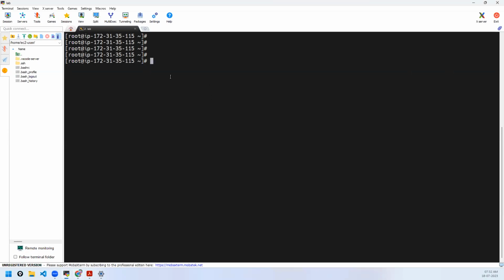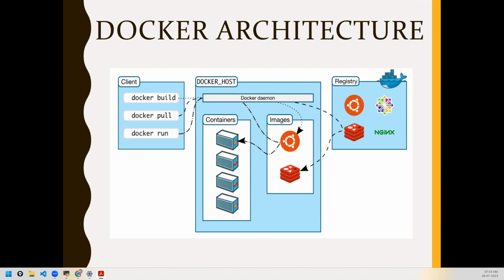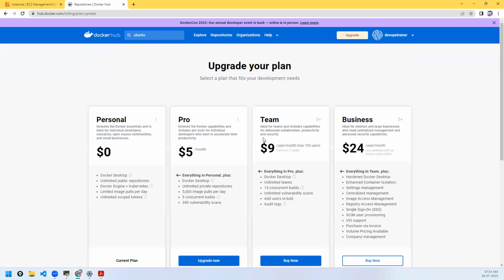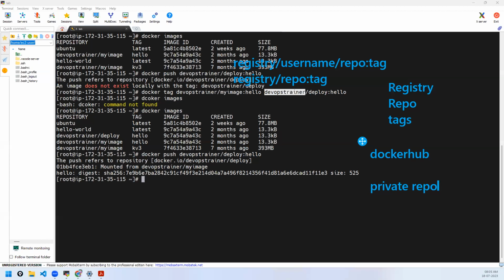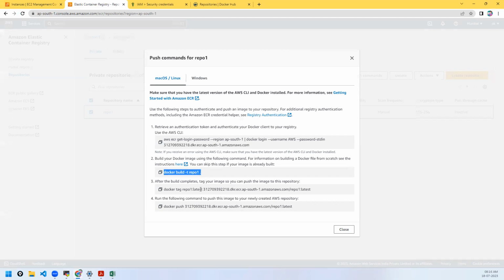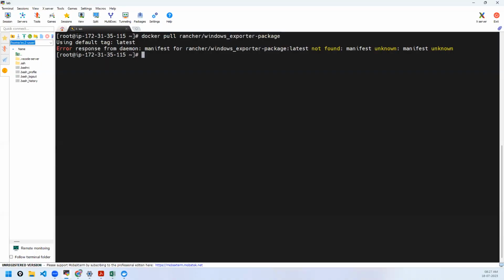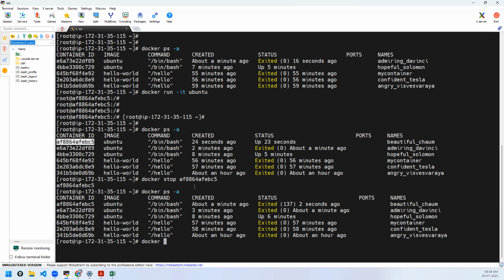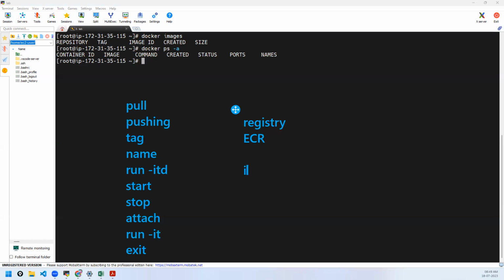Day 18 DEVOPS LIVE TRAINING JUN 2023 BATCH - Docker -2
Docker Basics - push, pull, run, rm, rmi , docker hub, ECR

* Demo Date *
*01-October-2023*
*6:00* to *7:30* AM IST

f